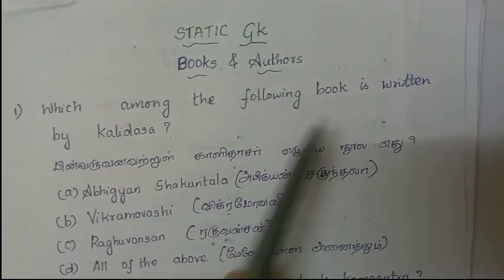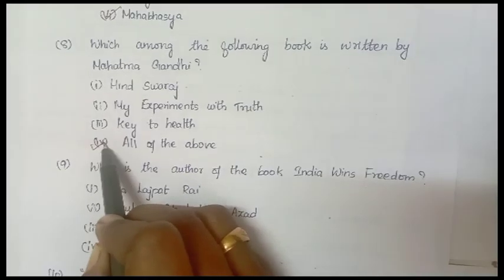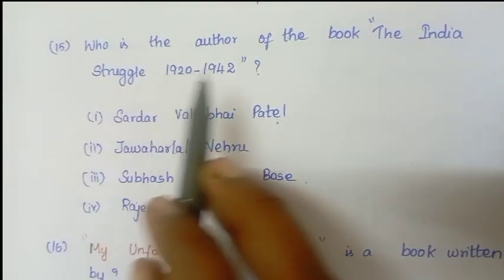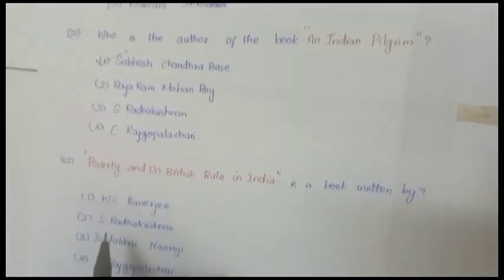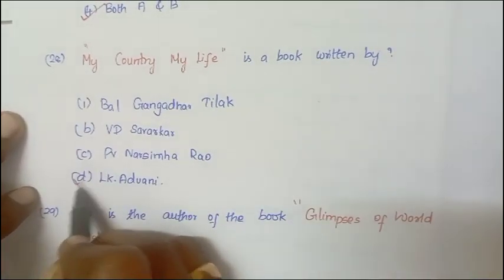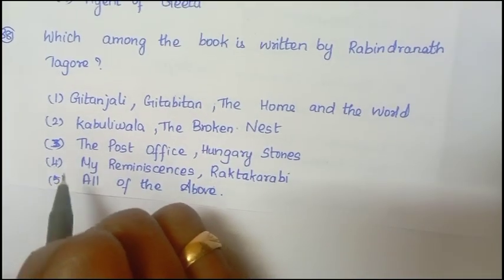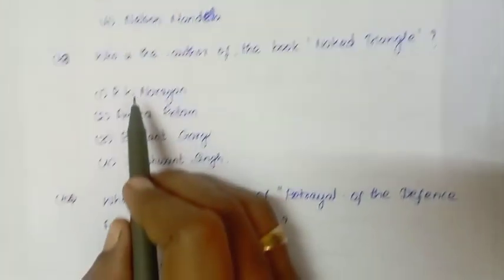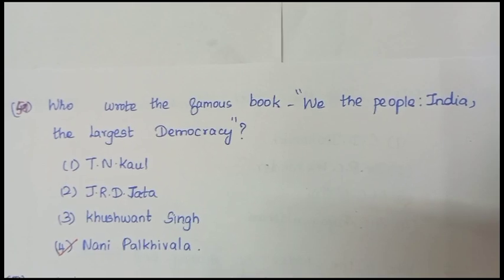Books & Authors -1 | SSC MTS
sscmts ssc mts static gk# static gk# staticGk books & Authors part 1